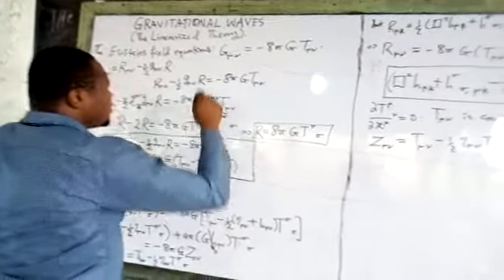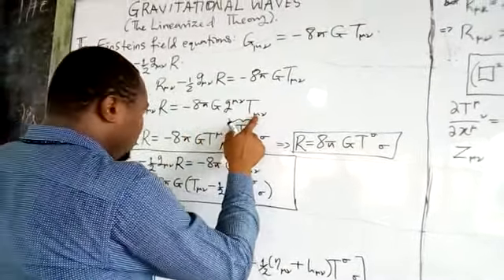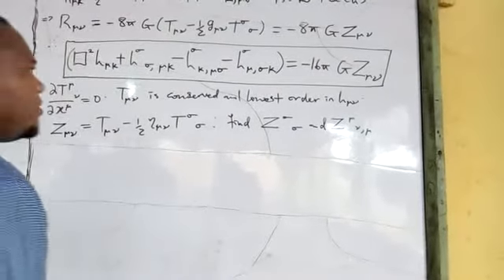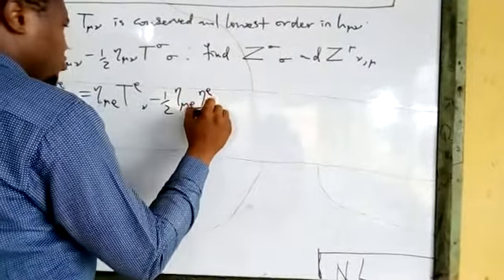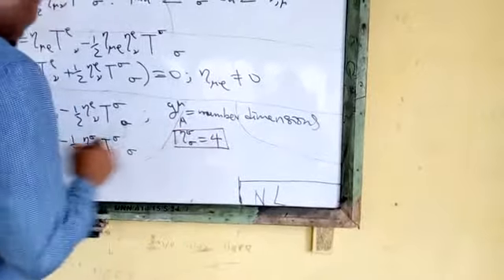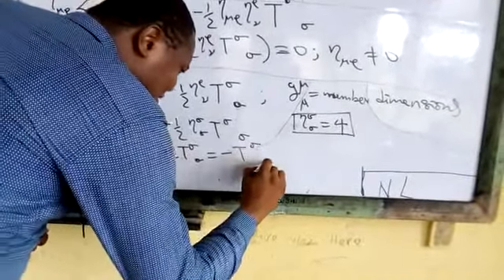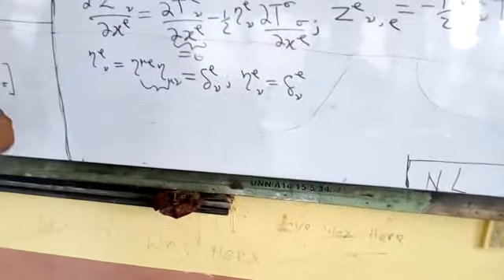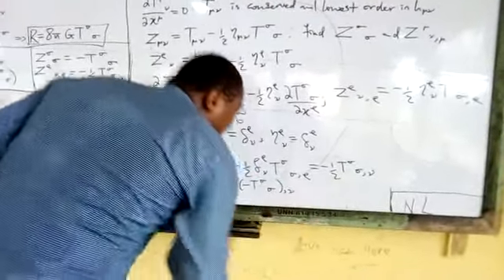F.P.E. ONAH'S LECTURES ON GENERAL RELATIVITY, BASICS 22 (GRAVITATIONAL WAVES). UNN